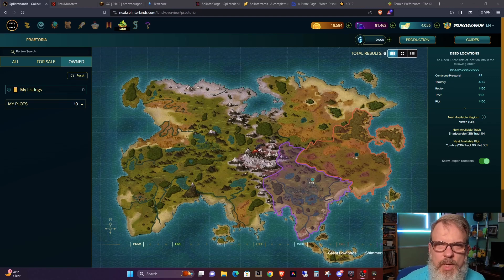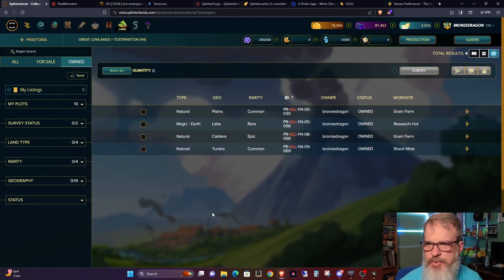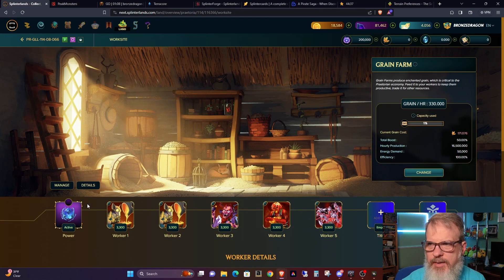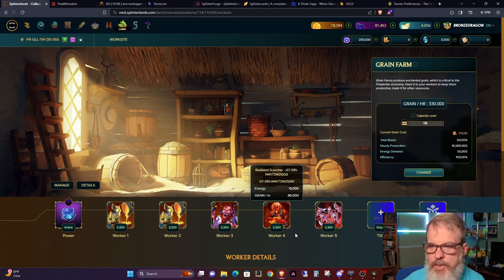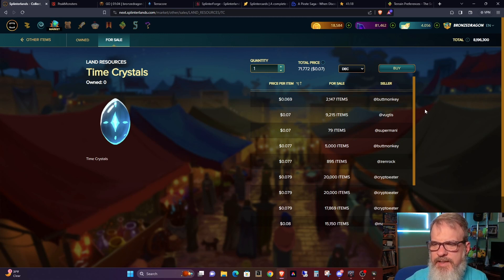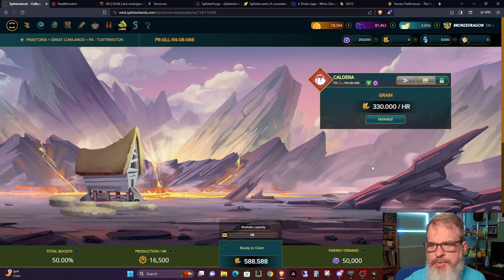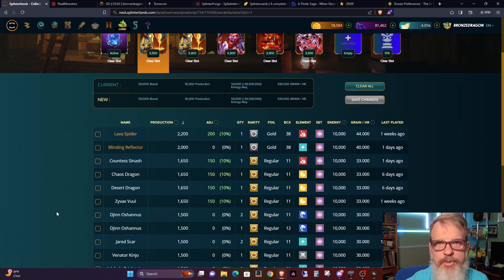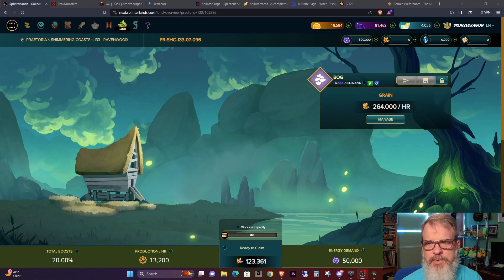Land 1.5 is Live in Splinterlands! Lessons I Learned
Welcome back Splinterheads!  Land 1.5 is finally here.  In this episode I jump in and stake out my plots and discuss some lessons learned from the process.